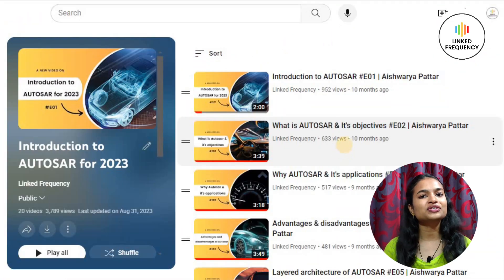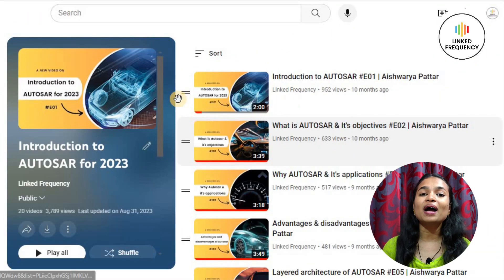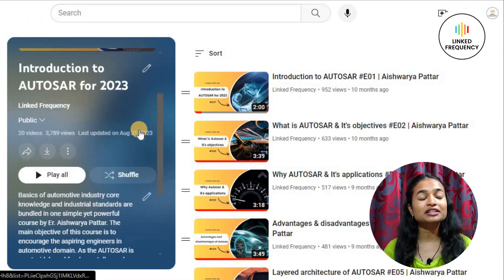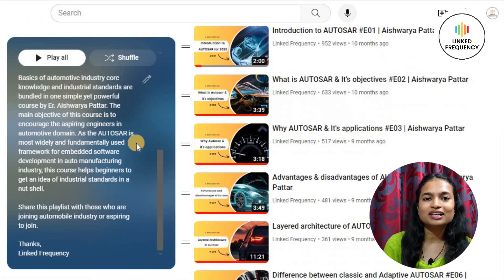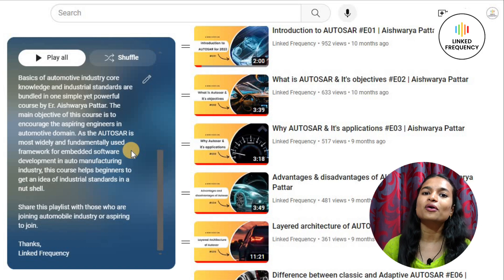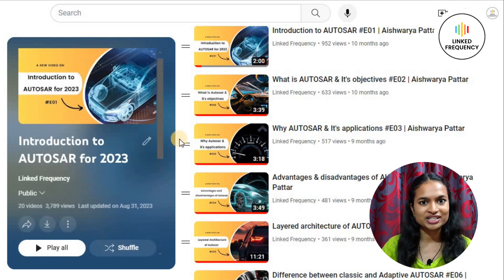New series on AUTOSAR Interview Questions by Er. Aishwarya Pattar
Er. Aishwarya Pattar is working in Automotive domain since 2019 and gathered more than 4 years of developer experience. With her knowledge and industry connects, she is sharing some of the most widely asked interview questions in AUTOSAR industry for beginners and/or experienced person.

We are eager to help you to land in great career opportunity through Linked_Frequency.